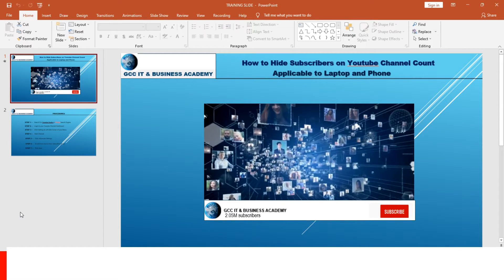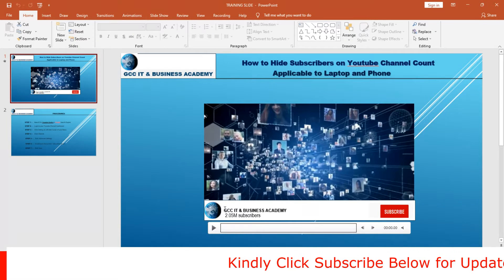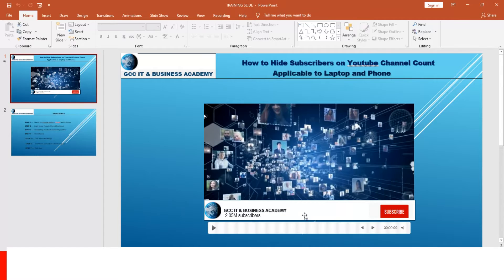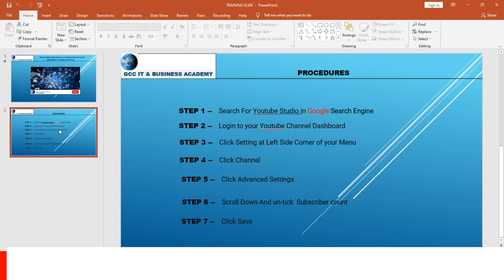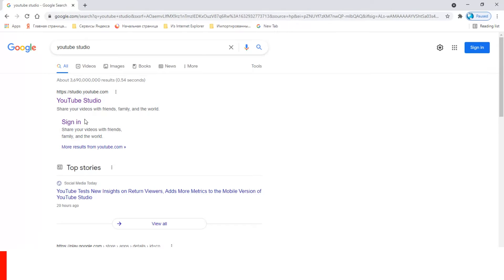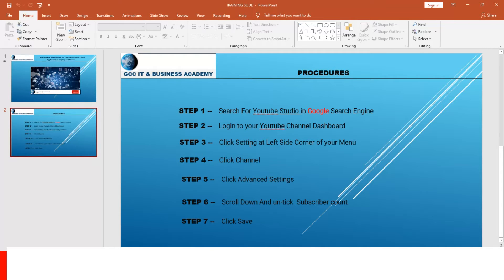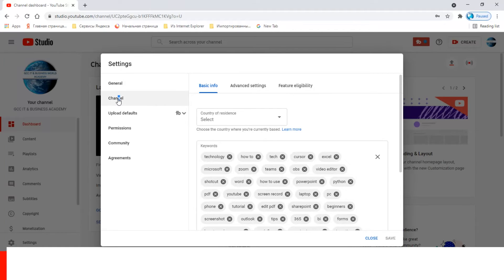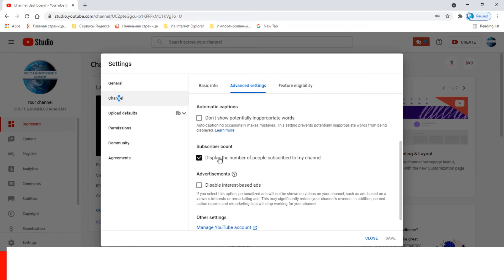How to Hide Subscribers on Youtube Channel | Easy way to Hide Youtube Channel Count on Android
How to Hide Youtube Subscribers on Android Mobile Phone or iphone requires just simple simple step which i explain fully in the video. The steps is well explained you follow it and get the expected results